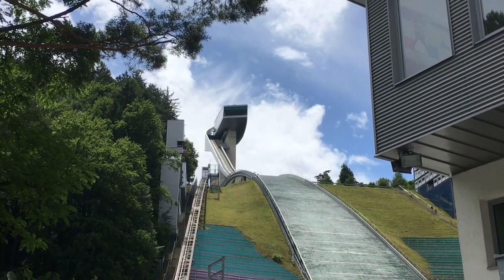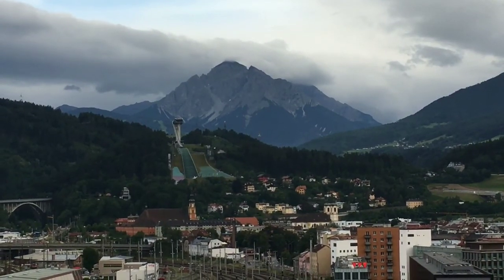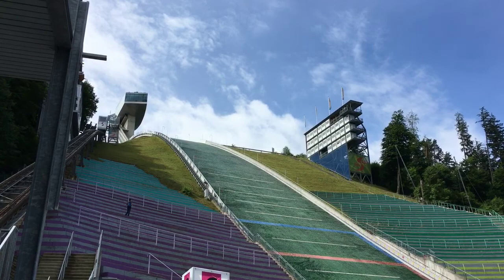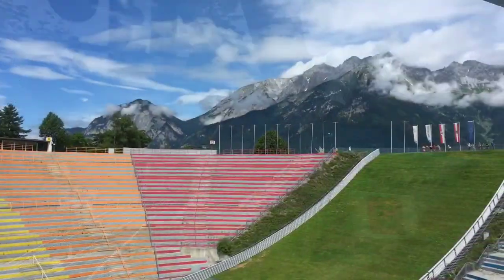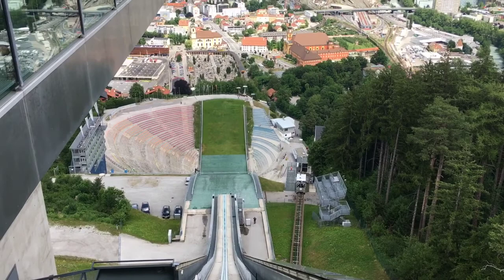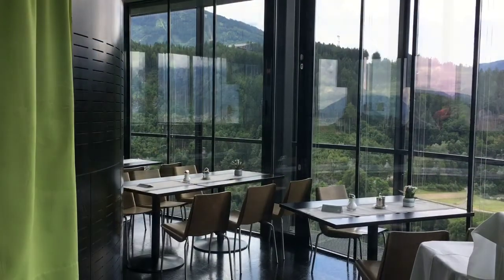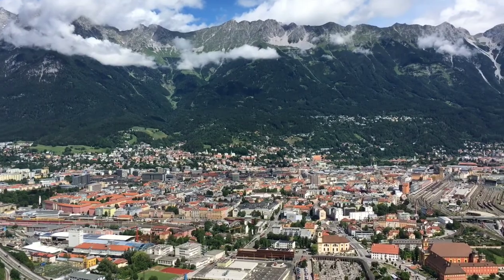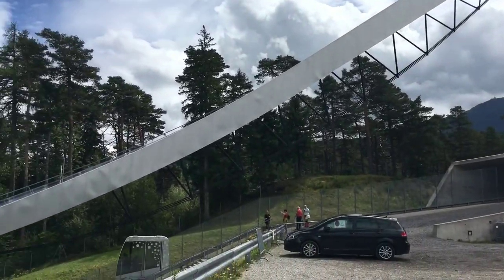Bergisel Skijump, Innsbruck - Architectural masterpiece and tourist attraction | allthegoodies.com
Allthegoodies architecture: The famous Bergisel Ski Jump was the main reason for our first visit to Innsbruk. The amazing construction by famous, but late star architect Zaha Hadid replaced the old jump tower in 2002 and has been a symbol building for Innsbruck ever since.